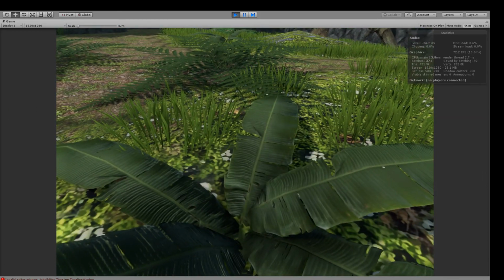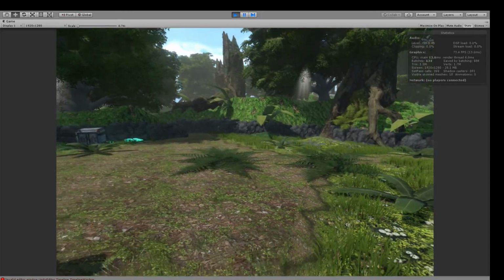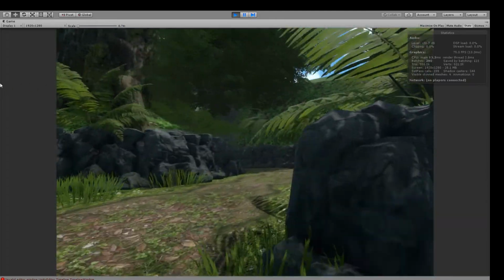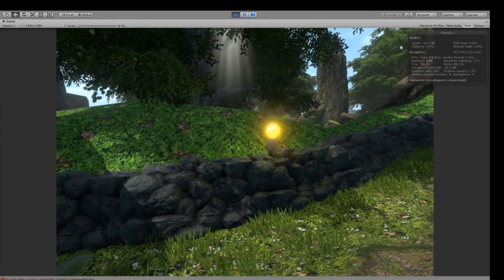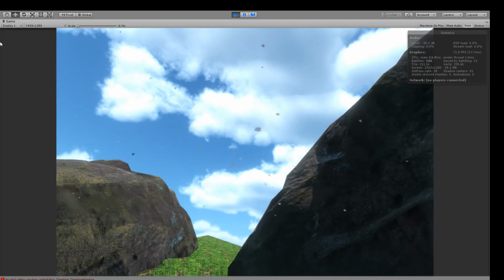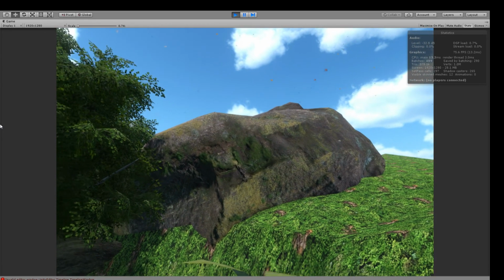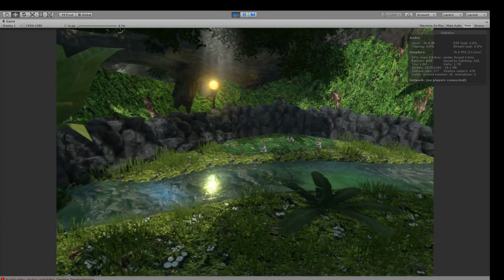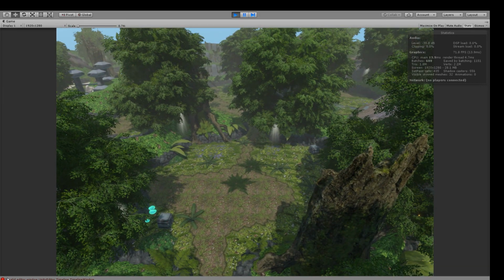Phantasy Star Online: Forest Design Retrospective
A long time ago, back in 2015, when I was but a mere Unity3D newbie I created a Phantasy Star Online Forest 01 remake. I was pretty happy and proud of it at the time. Looking back there were many unsolved problems, issues and areas for potential increased performance.

One day this will look far better. One day.